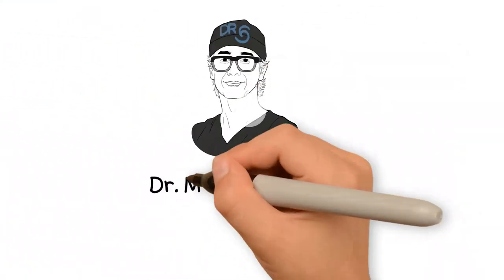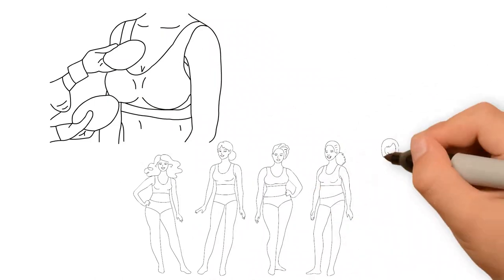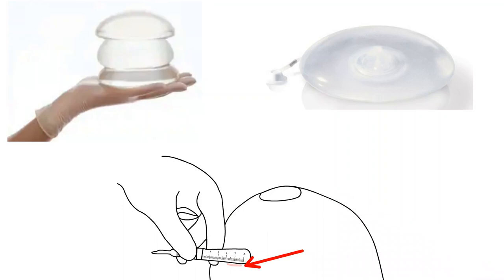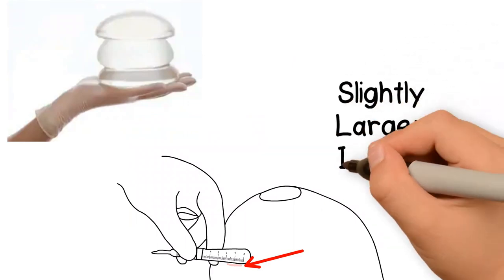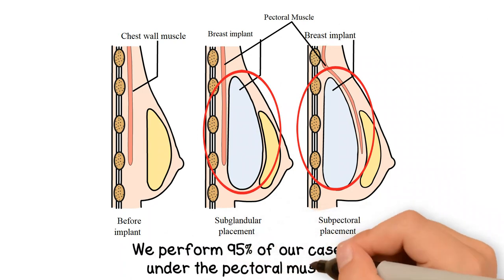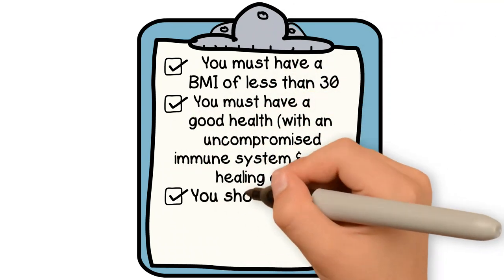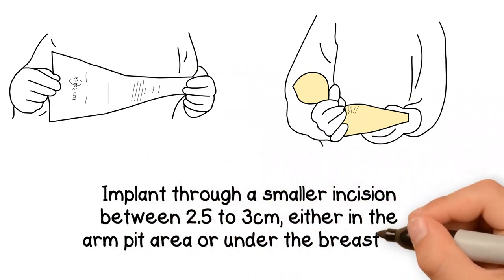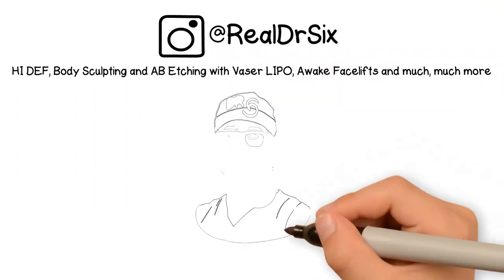Tinyscar Breast Augmentation [ILLUSTRATIVE GUIDE]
Tinyscar Breast Augmentation Toronto | Breast Implants Toronto | Breast Augmentation Kuwait.
Jugenburg describes Tinyscar Breast Augmentation, a minimally invasive technique, in detail. Scars almost invisible to the naked eye when fully healed.
Scars are tell-tale signs of surgery and no patient voluntarily signs up for scars they don't need.  Here Dr. Jugenburg explains his modified technique of breast augmentation that allows him to perform the surgery from smallest possible scars.  When healed, they are online any other breast augmentation scars, and can easily be mistaken for skin wrinkles.

Wondering whether you are a candidate for a TinyScar Breast Augmentation? Ask your questions about tinyscar Breast Augmentation below.

100 Front Street West, Level B and D